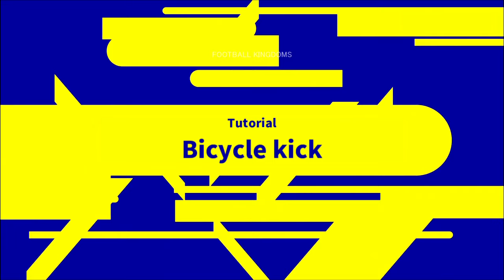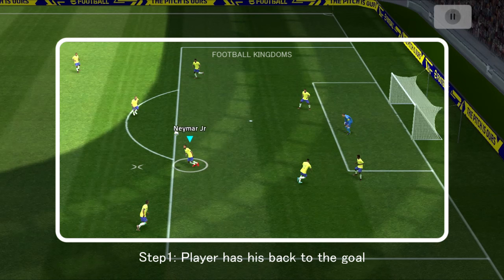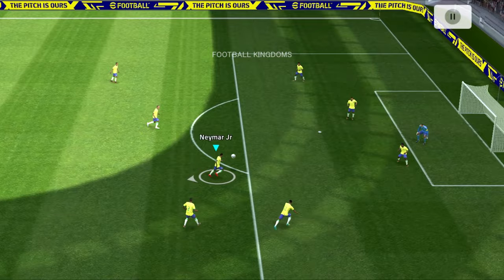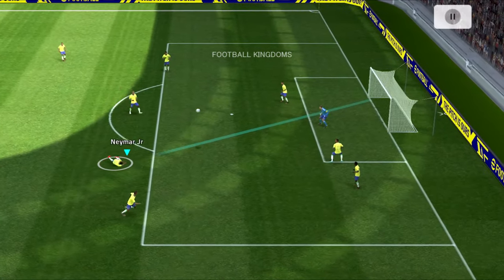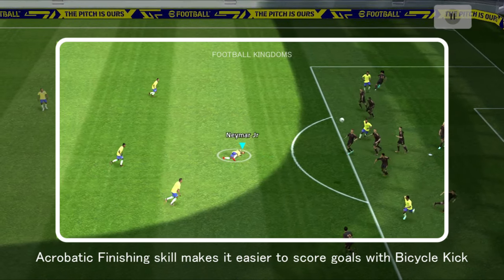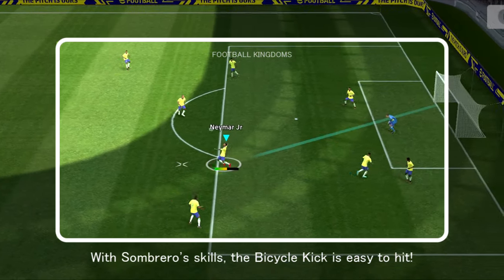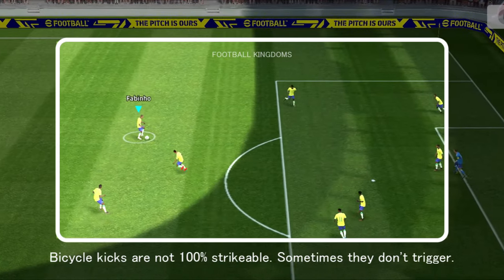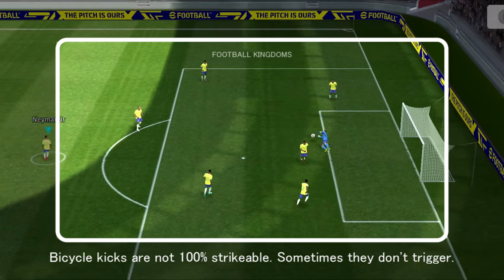【Tutorial】Bicycle kick │ eFootball Mobile 2023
It's a surprisingly difficult shot

voice:音読さん